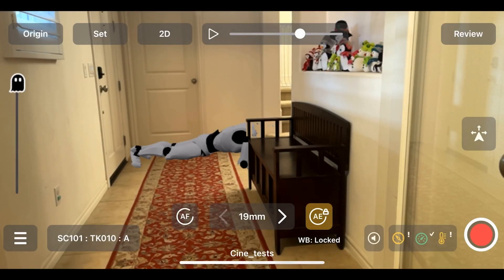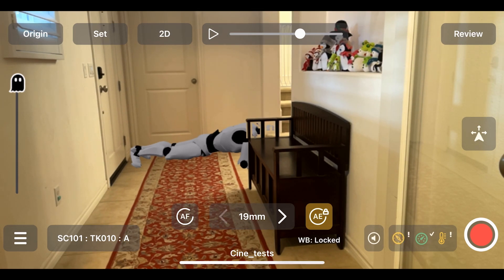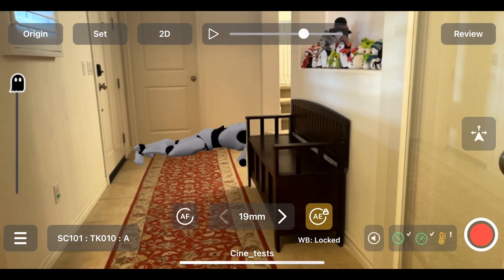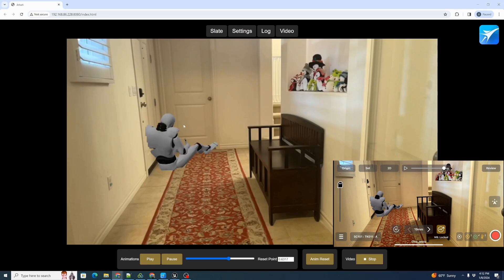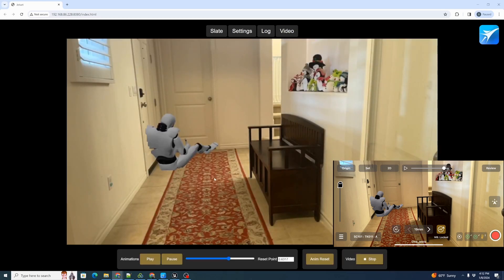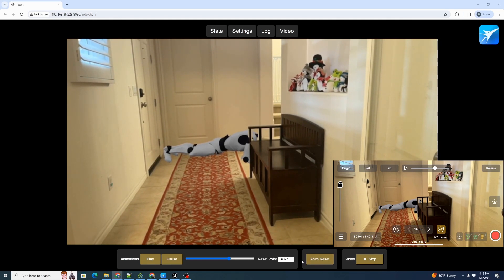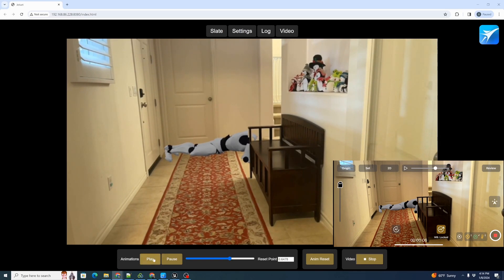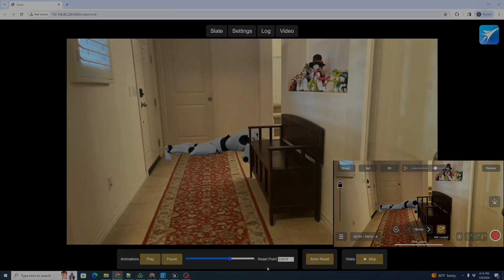Animation Timeline Control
0:00 Animation Timeline Control
00:22 Jetset Timeline UI
01:01 Remote UI
01:20 Timeline Settings
01:37 Timeline UI
01:50 Reset Point
02:16 Example Take